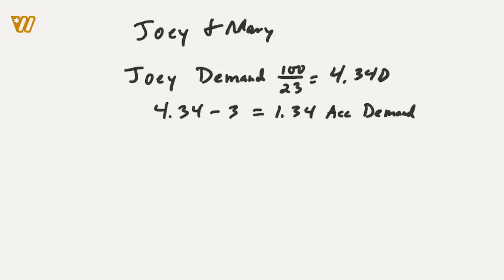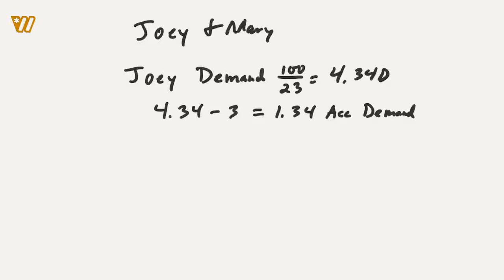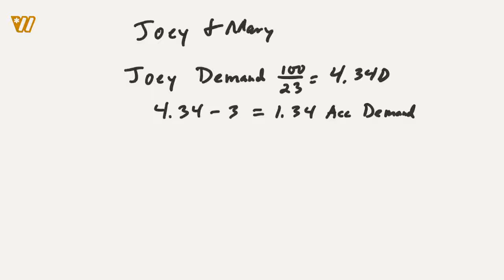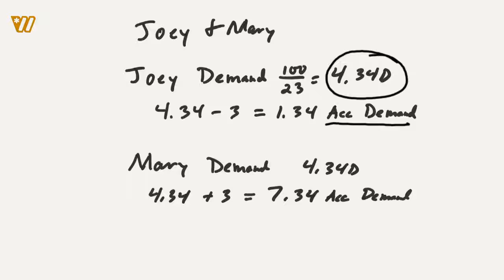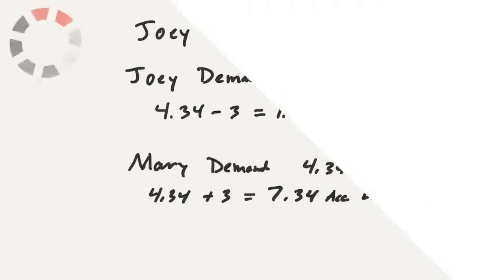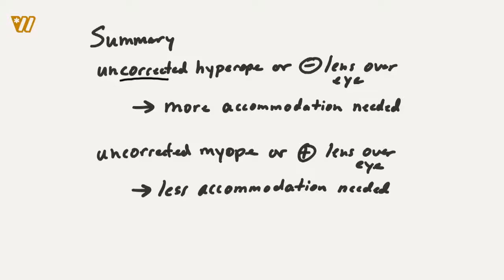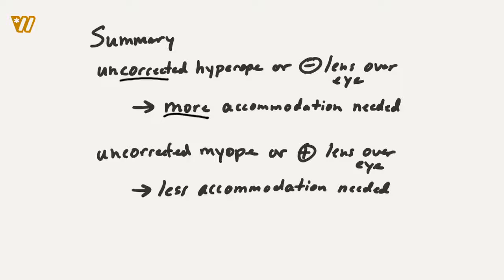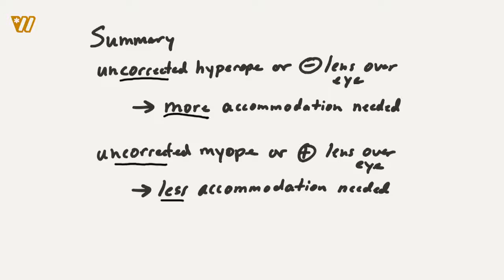Unit_2_Section_2_Physio_Optics_2